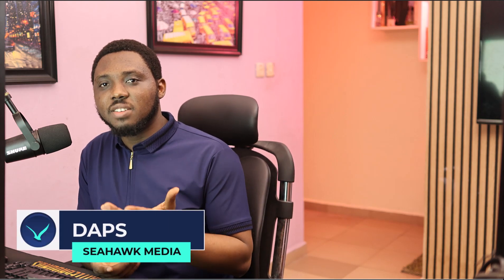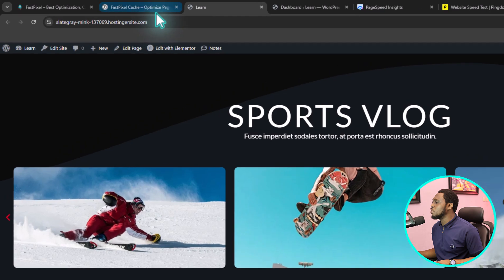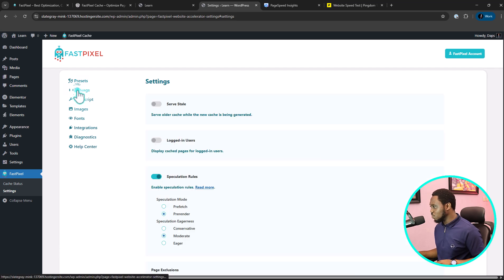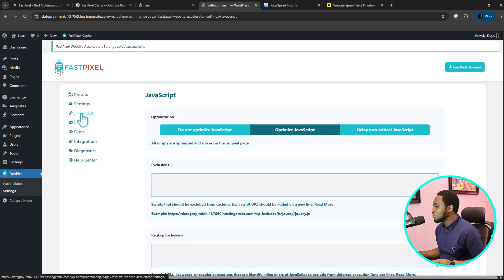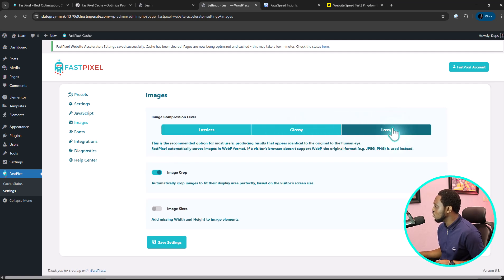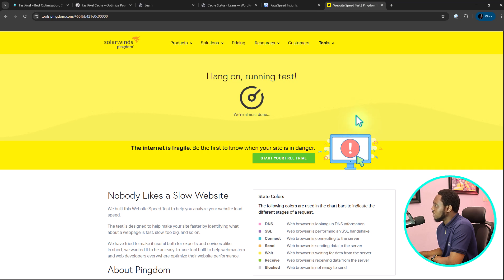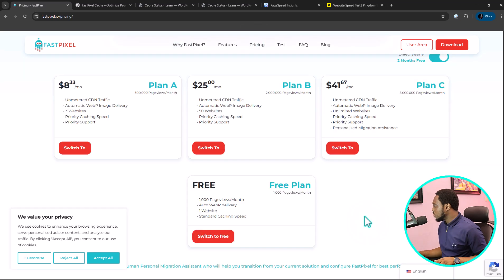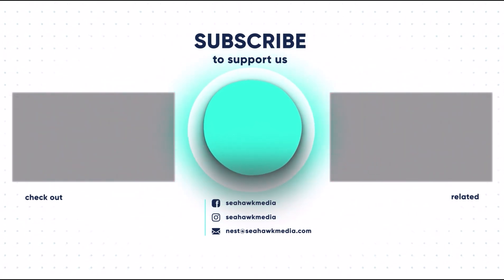How We Got 100 PageSpeed Score Using FastPixel (Complete Walkthrough)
Want to make your WordPress site load blazing fast and pass Google’s Core Web Vitals? In this video, we’ll show you exactly how we achieved a perfect 100 PageSpeed score using the FastPixel plugin.

🔧 Timestamps:
00:00 – Intro: Why PageSpeed Matters
01:15 – What is FastPixel & how does it work?
03:00 - Initial speed test
04:05 – Installing FastPixel plugin on WordPress
05:00 – Optimization walkthrough
12:50 – Request Caching
13:30 – Speed score after optimization
16:17 – Limitation and upgrade options
18:27 – Final thoughts: Is FastPixel worth it?

Looking for a redesign or a new website?
We are a Marketing & WordPress company dedicated to building custom websites with WordPress.